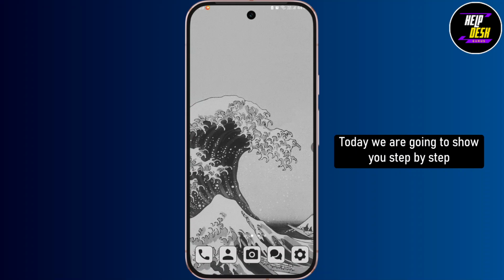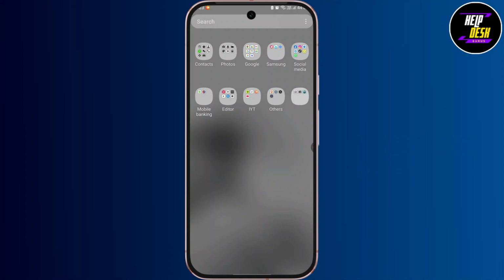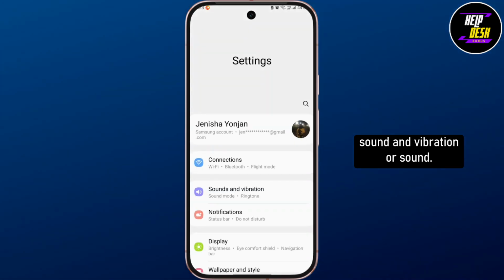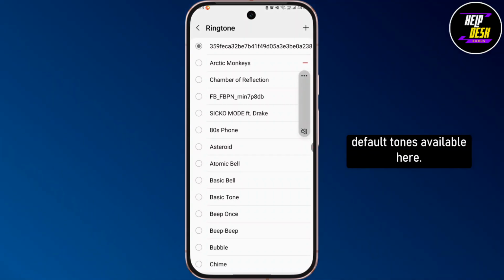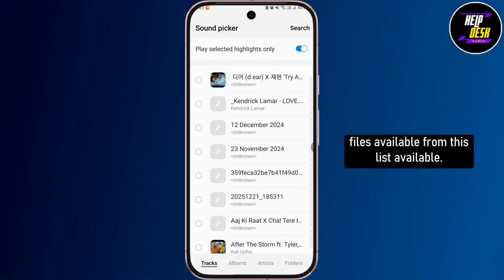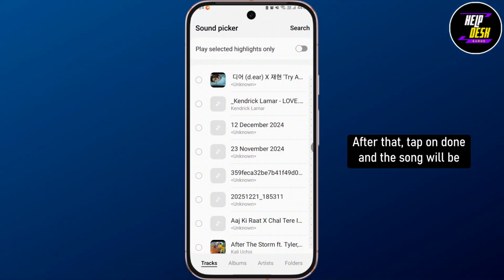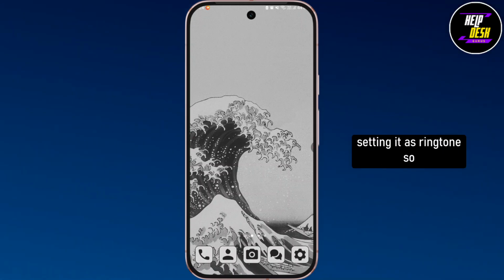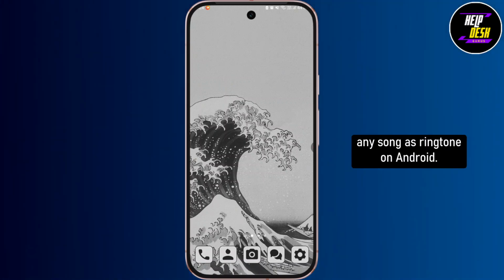HOW TO SET A SONG AS YOUR RINGTONE ON ANDROID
If you’re looking for how to set a song as your ringtone on Android, this video will walk you through everything step by step. In this tutorial, I explain how to set a song as your ringtone on Android using built-in phone settings, without complicated apps. Whether you’re searching for how to make a custom ringtone on Android, how to use MP3 as ringtone, or how to change ringtone on Android phone, this guide makes it simple and beginner-friendly so you can personalize your phone exactly the way you want.

In this video, you’ll learn:

How to use an MP3 file as your ringtone
How to change default ringtone on Android
How to set custom ringtone without apps
How to fix ringtone not showing on Android
How to set different ringtones for contacts